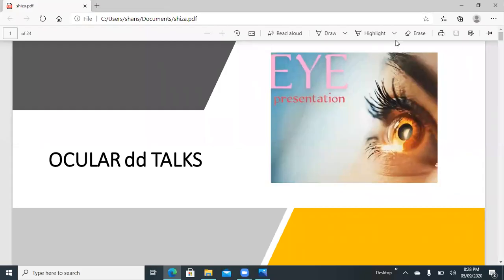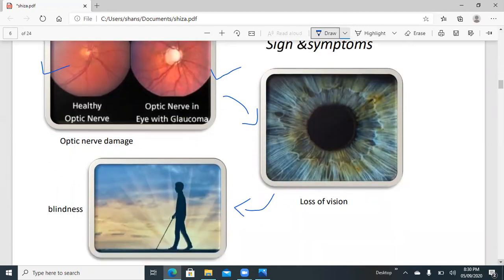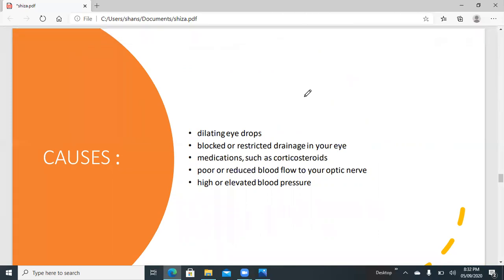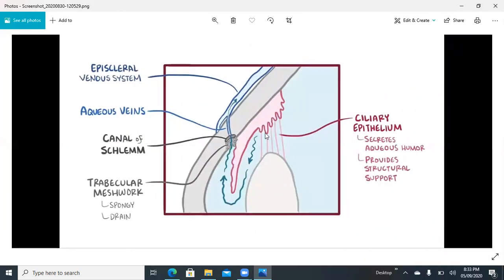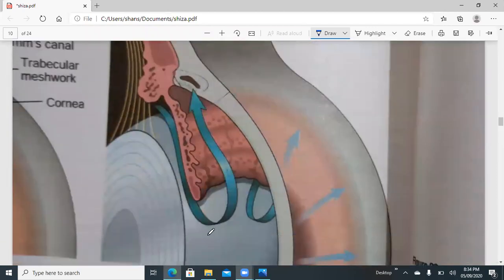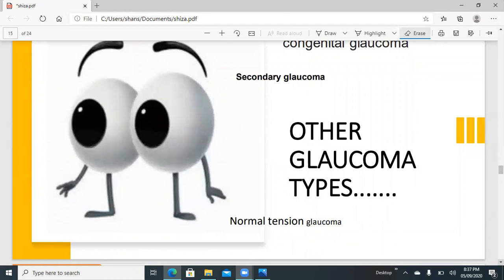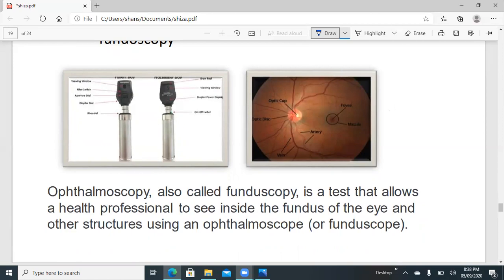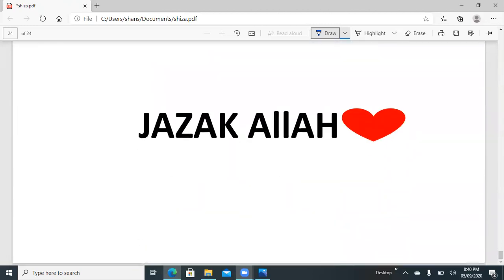Eye Health Care "OcularDDtalks", Dr.Sheeza Saleem, MBBS, Glaucoma, Liaquat University of Medical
In this video we will learn what is Glaucoma?
Glaucoma is a group of eye conditions that damage the optic nerve, the health of which is vital for good vision. This damage is often caused by an abnormally high pressure in your eye. Glaucoma is one of the leading causes of blindness for people over the age of 60.